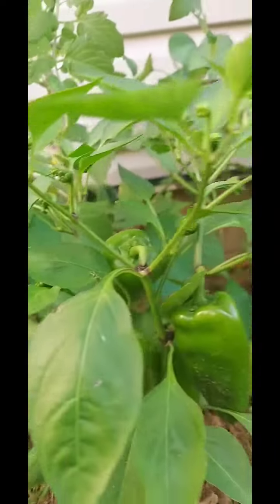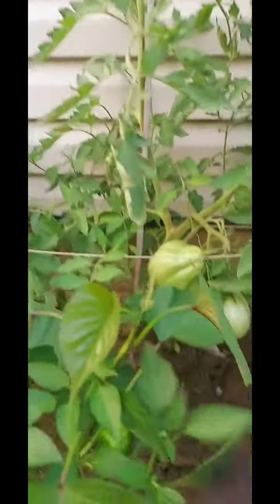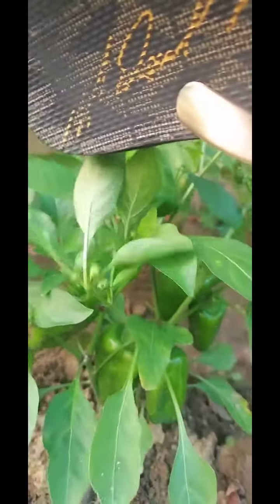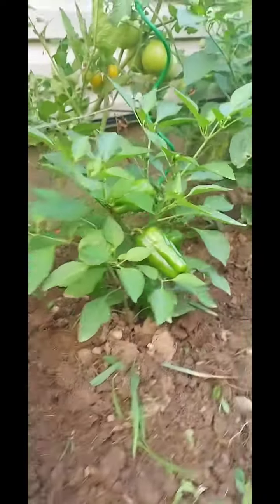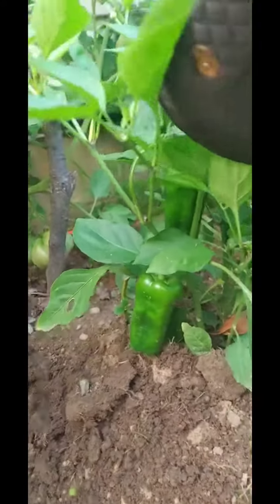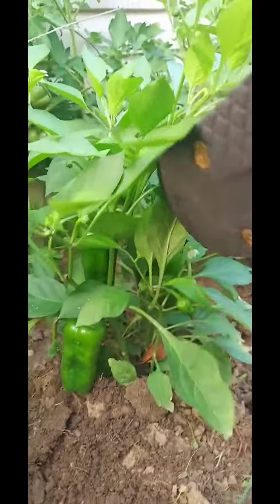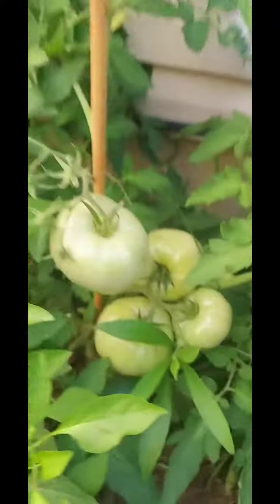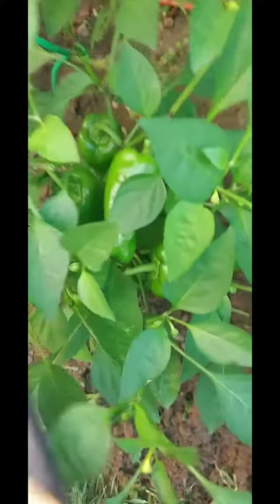before and after peppers